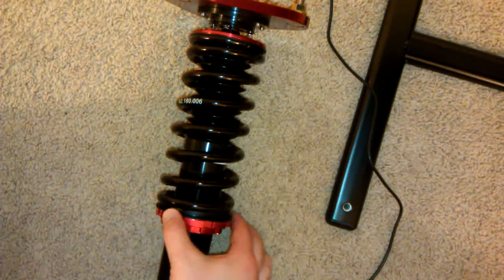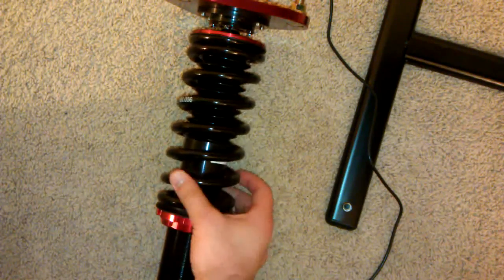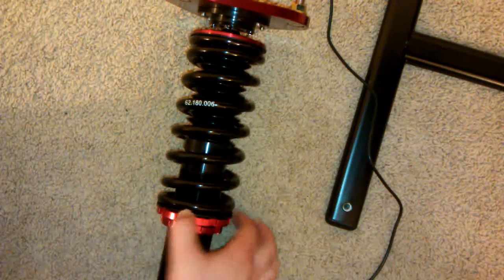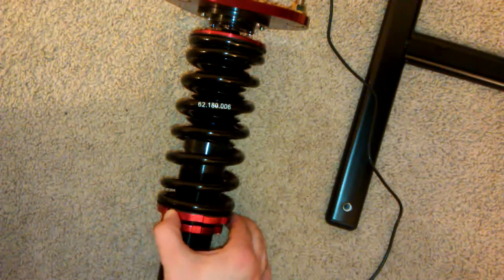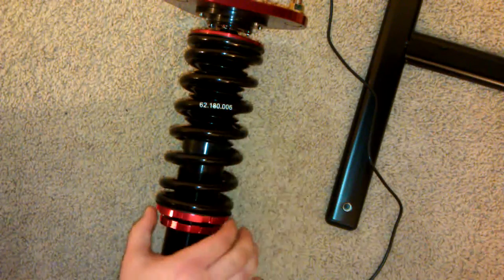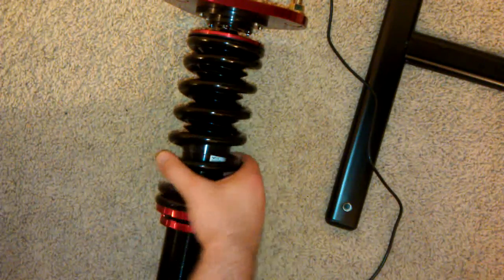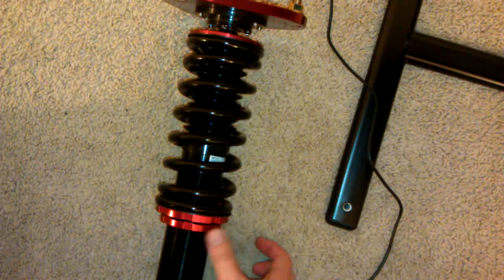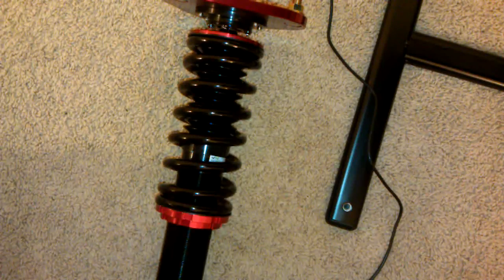2011 tC: How to set spring pre-load on a coilover by ScionEdge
For more picture, video DIYs and more